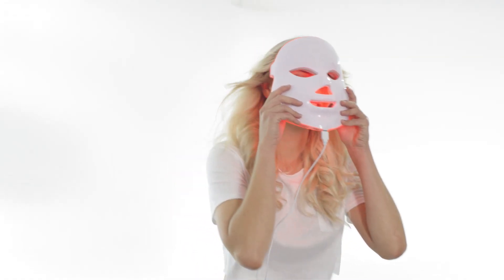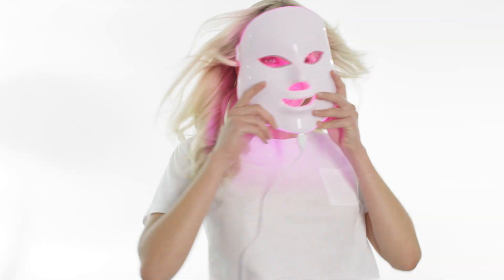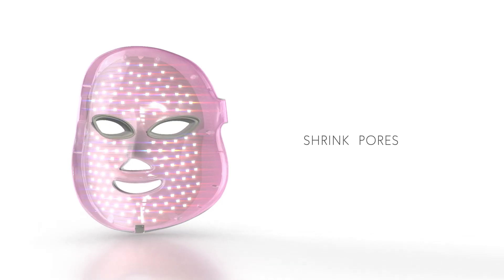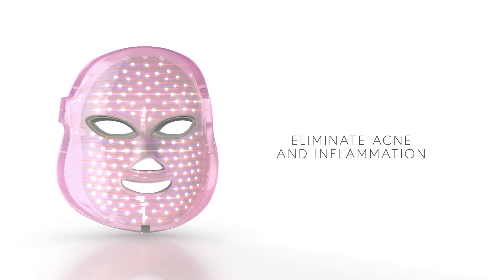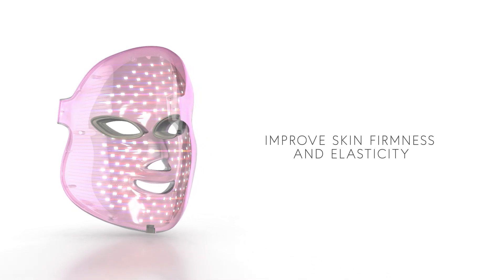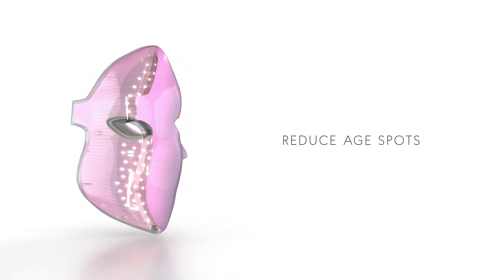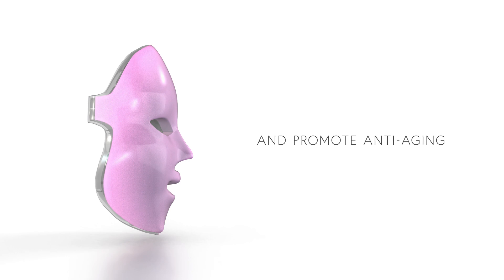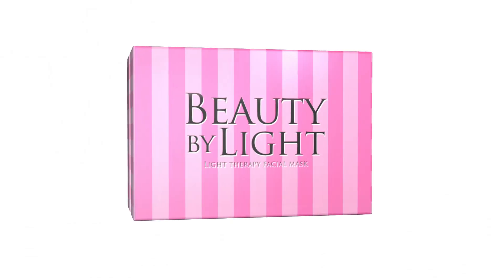Beauty By Light - Light Therapy Facial Mask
The “Beauty By Light” Light therapy facial mask is for personal use at home. Originally developed by NASA, this clinically tested space age technology uses LED light at different wavelengths to penetrate deep into the skin to treat a range of imperfections.

The mask has 7 different modes of operation that perform treatments to:

Eliminate acne causing bacteria and reduce inflammation

- Significantly reduce wrinkles
- Significantly reduce fine lines
- Significantly reduce inflammation
- Significantly even out skin tone and pigmentation.
- Increase collagen production resulting in firmer and tighter skin.
- Eliminate ages spots
- Eliminate blemishes
- Shrink pores significantly
It also hydrates the skin both inside and out, leaving your face looking younger and healthier.

Each treatment is fast, completely painless, non-invasive and works on all skin types in both males and females. The light does not emit any harmful UV rays and there is no recovery time after treatment.